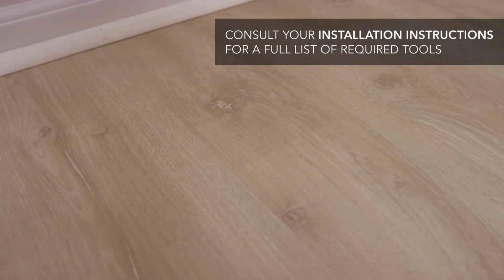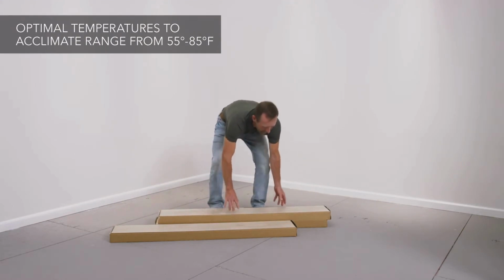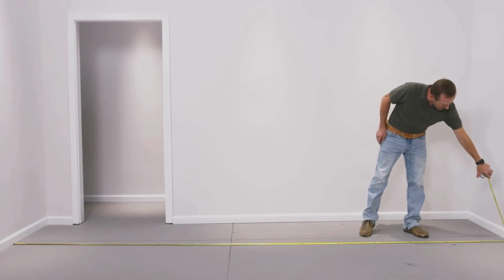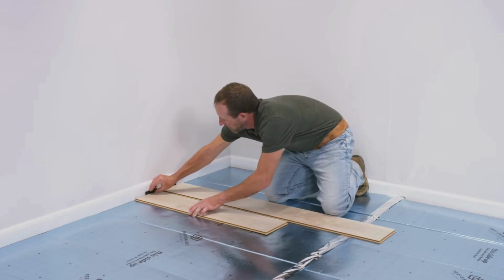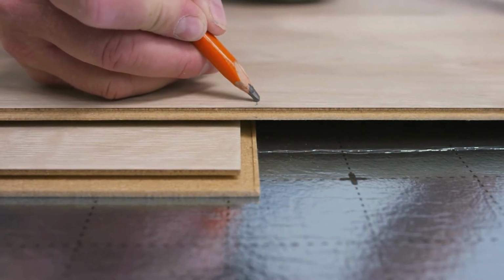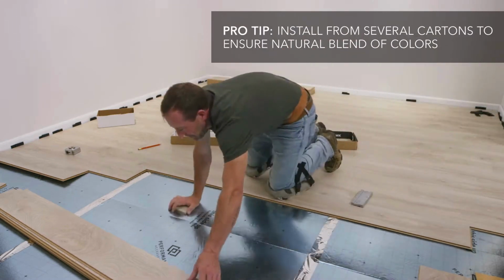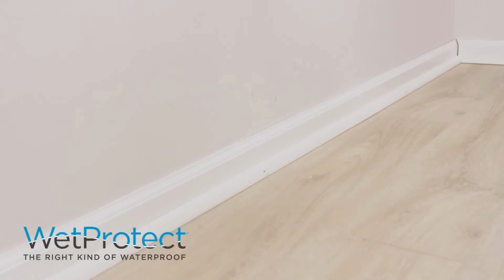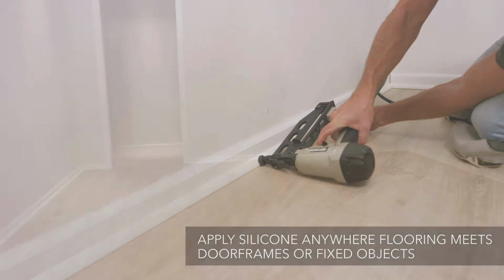How To Install Mohawk Floors Revwood (DIY STEP BY STEP GUIDE FOR BEGINNERS)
⏩ Learn how to install Mohawk RevWood flooring with this complete step-by-step guide. From preparing your space to laying the final row, this tutorial covers all the essential tools, techniques, and tips to help you achieve a flawless installation in any room of your home.

✅ Follow this guide to make sure your new RevWood floor not only looks stunning but lasts for years to come.